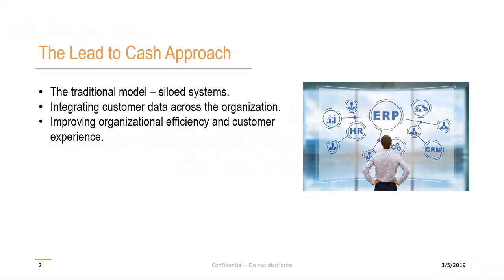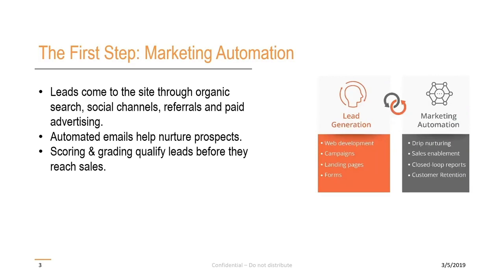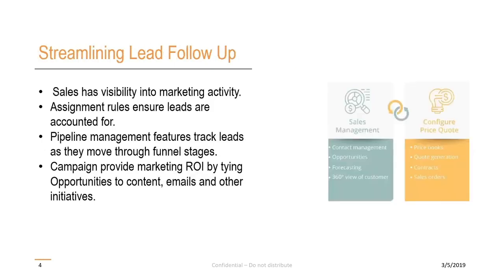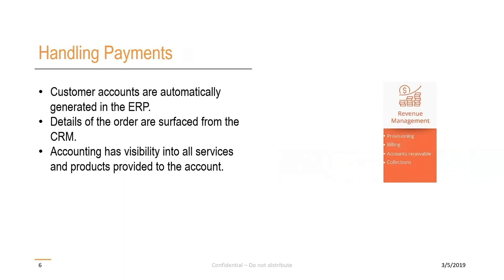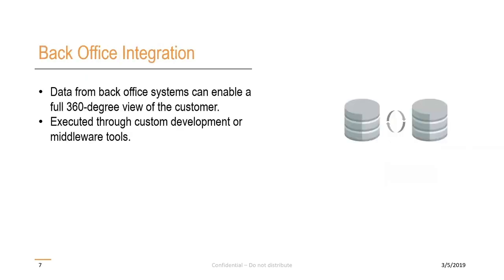Overview of the Lead to Cash Process Flow Short Video